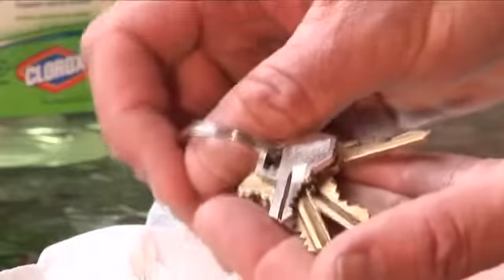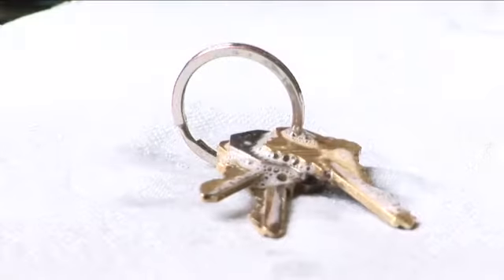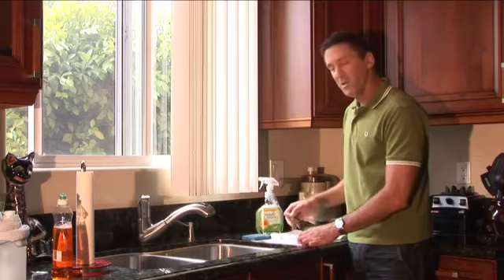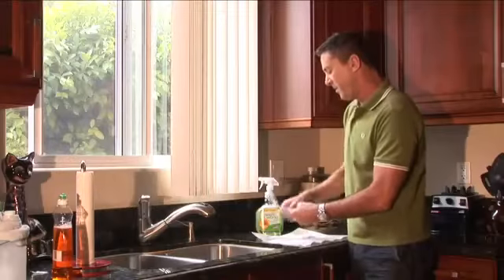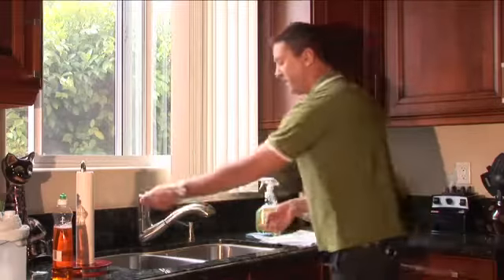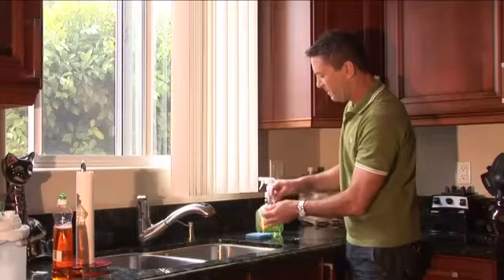How to Clean House Keys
How to Clean House Keys. Part of the series: House Cleaning Techniques. House keys are constantly in contact with germs and bacteria. Keep your keys clean with help from an expert cleaner in this free video.